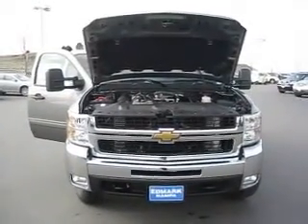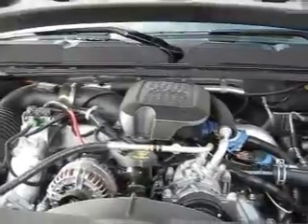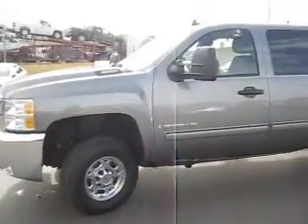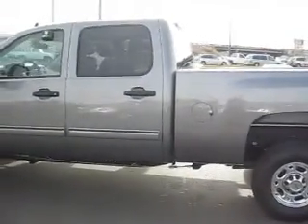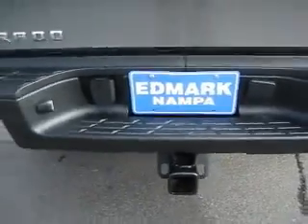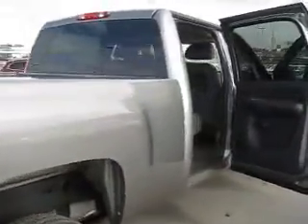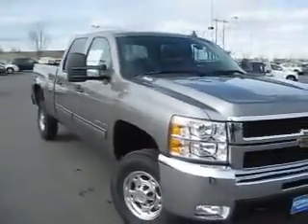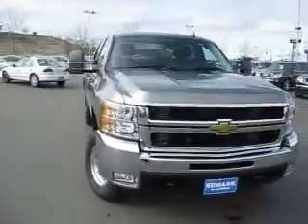2009 Chevy Silverado 2500 HD